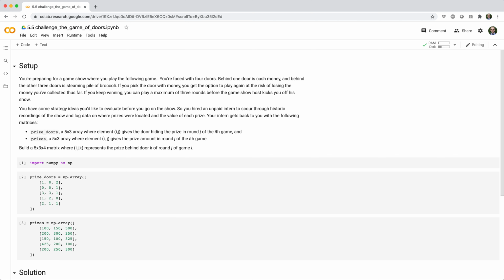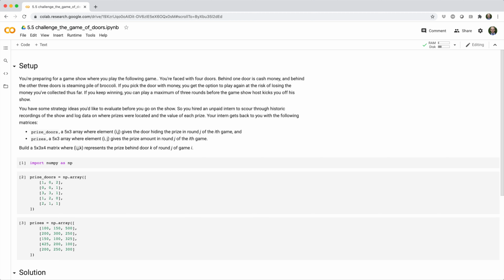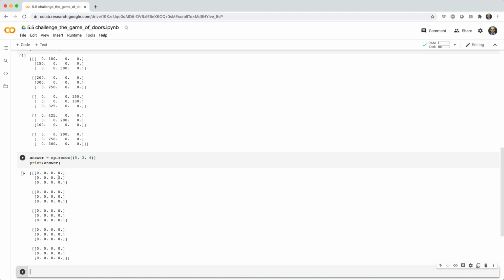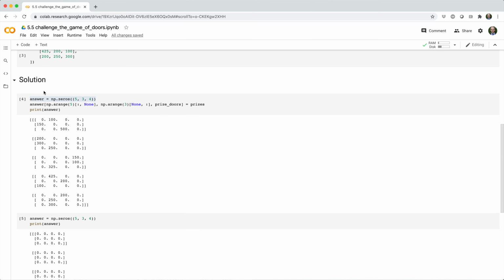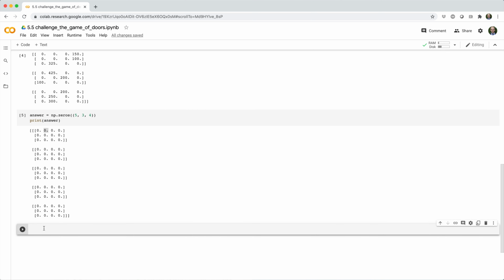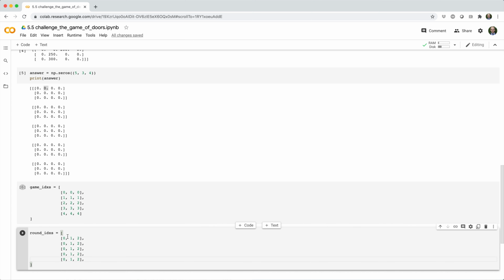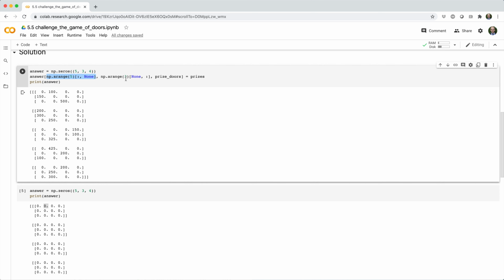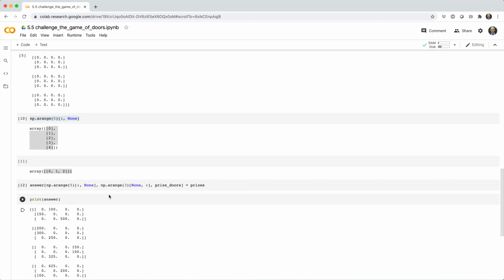Python NumPy For Your Grandma - 5.5 Challenge: The Game of Doors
In this video, you're challenged to do some complex array transformations. I don't know how to write a succinct description for this one.. ¯\(ツ)/¯

0:00 - intro / setup
1:23 - solution